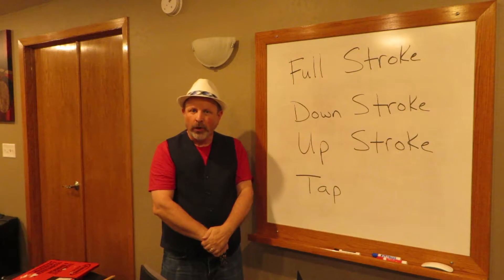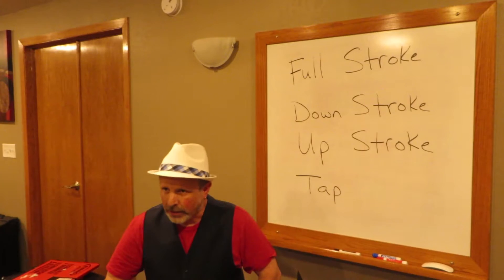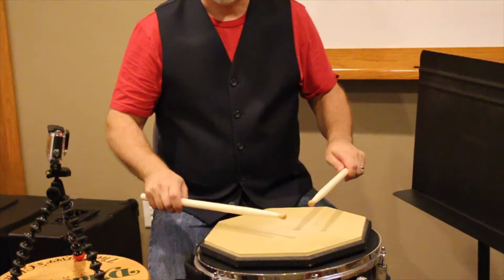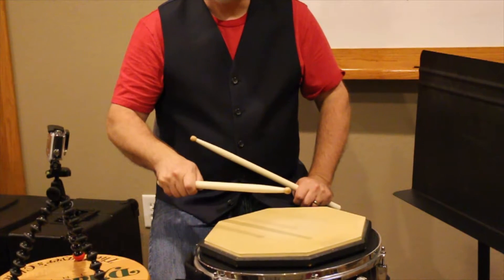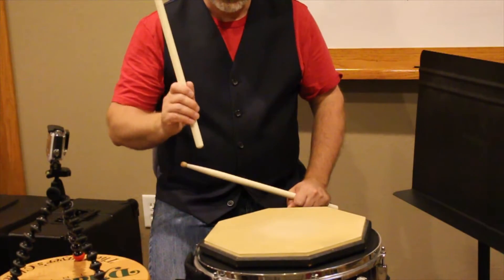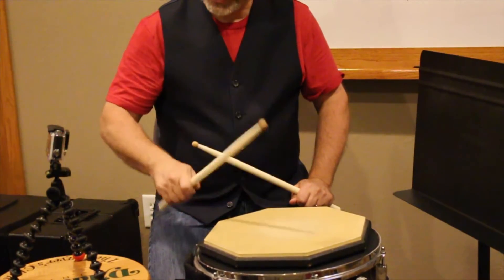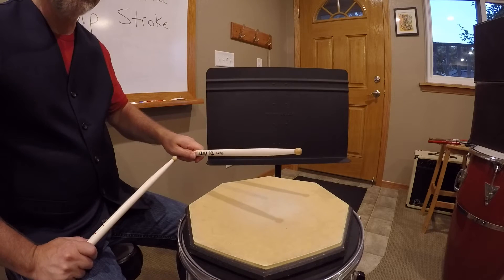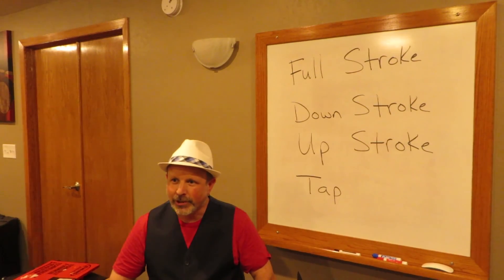Full Stroke, Down Stroke, Up Stroke and Tap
This video is about Full Stroke, Down Stroke, Up Stroke and Tap